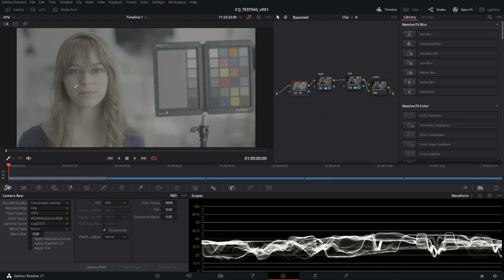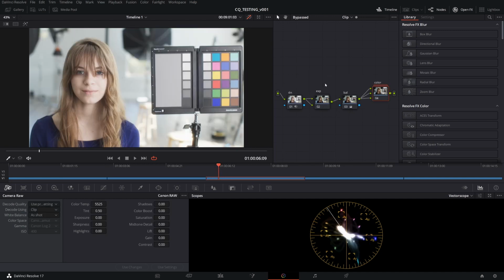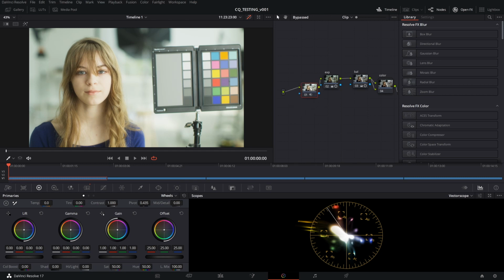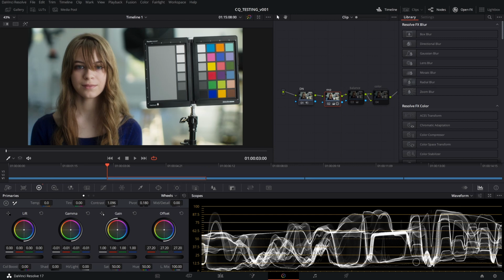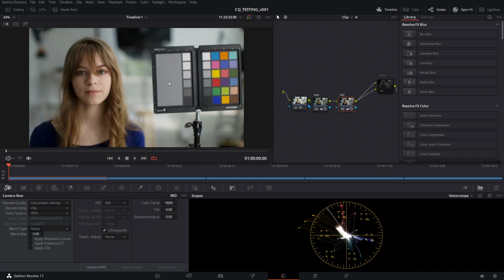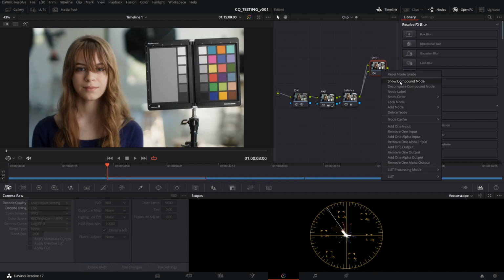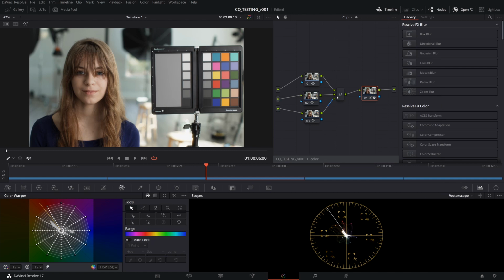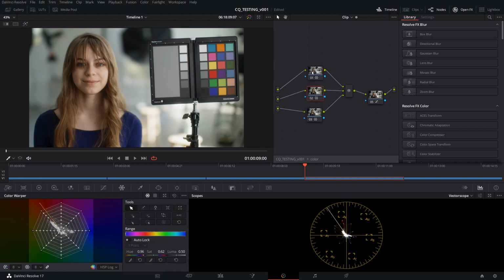Does Brand Color Science Really Matter? | Part 2 | Matching Cameras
Part 2 of our series "Does Brand Color Science Really Matter?" Please see part 1 before watching this video.

Here we explore how I corrected each camera to look similar.

Big thank you to Carlos Quintero for the test material!